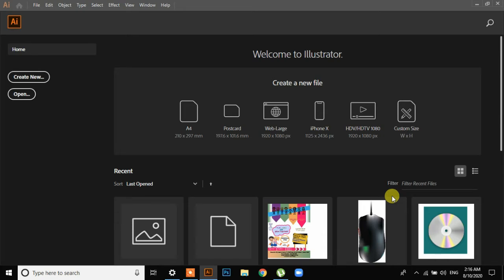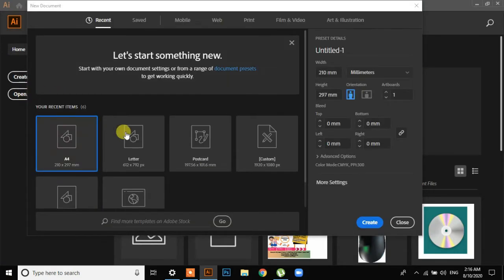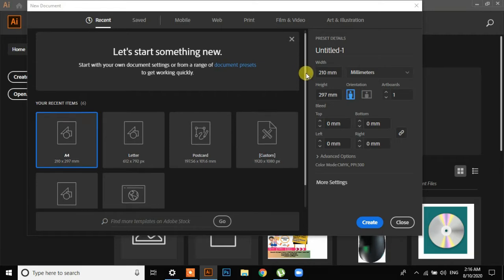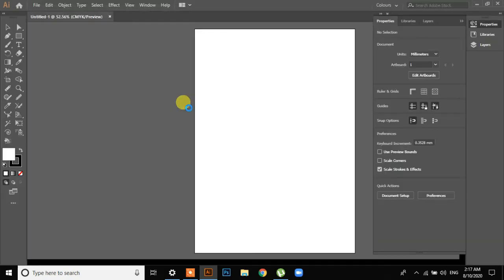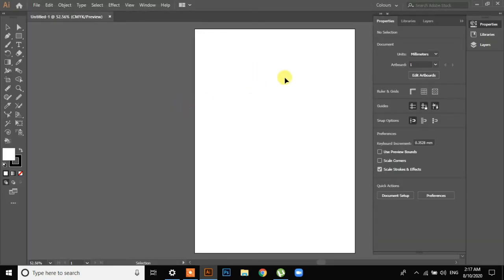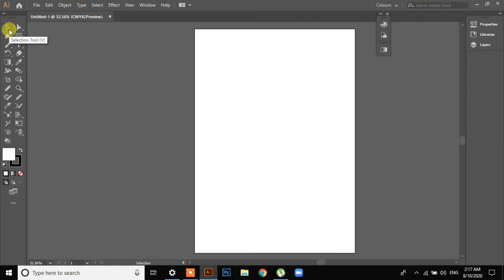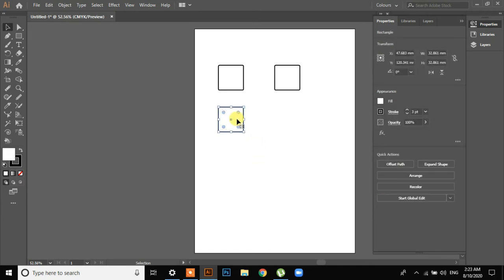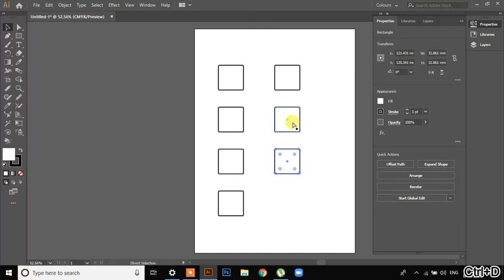Tutorial 1 || Selection and Direct Selection Tool || Adobe Illustrator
Look up for more cool videos in the channel
You can also follow me up on Instagram and Facebook